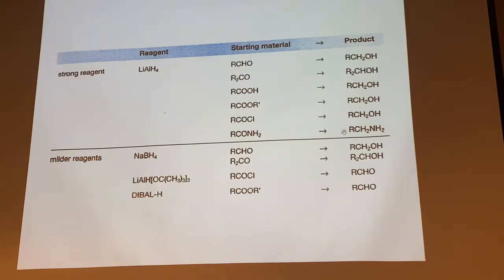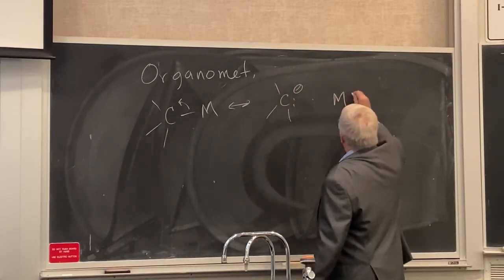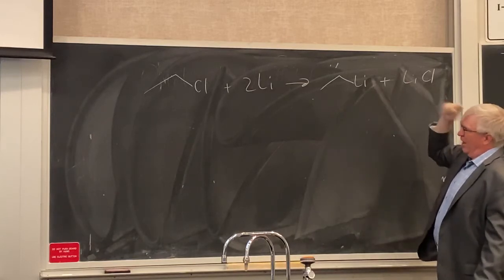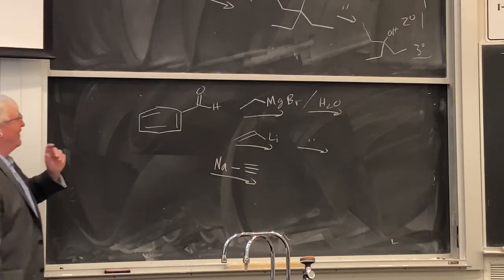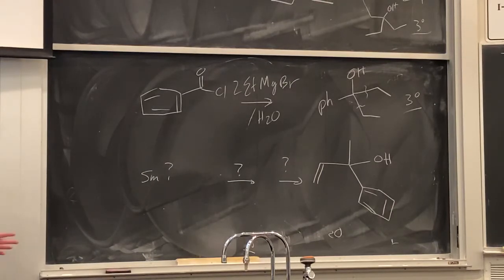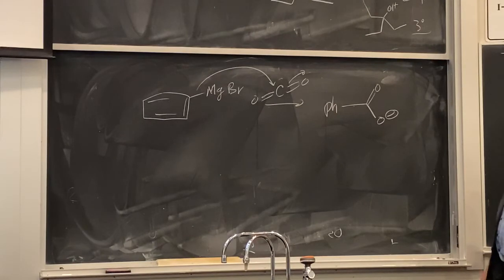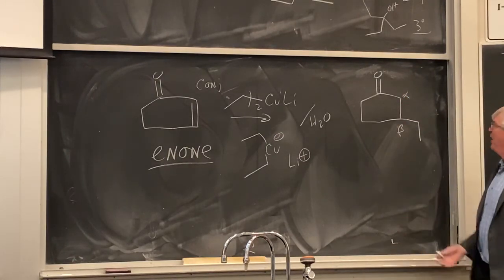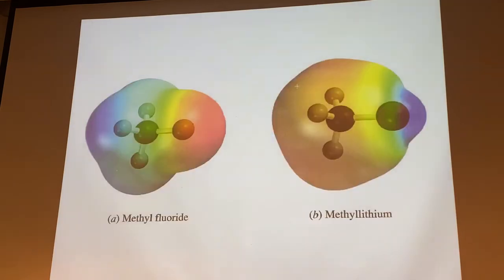CHEM352- Ch.20 Part2